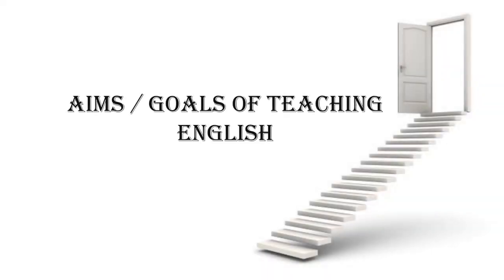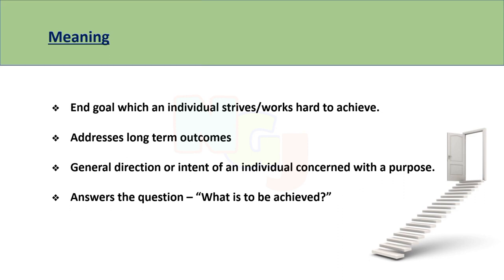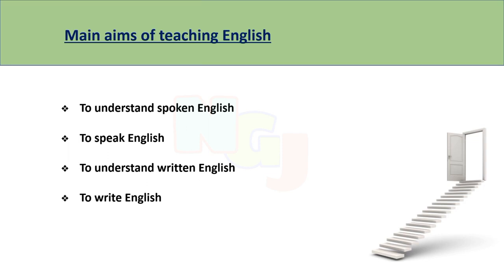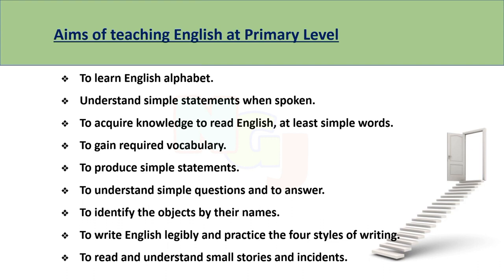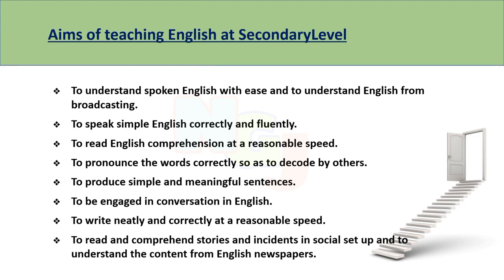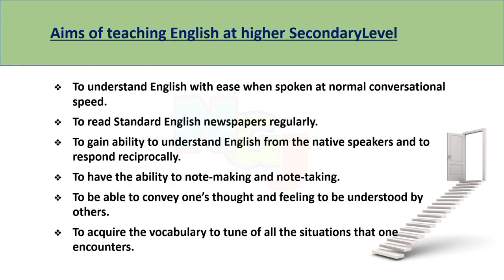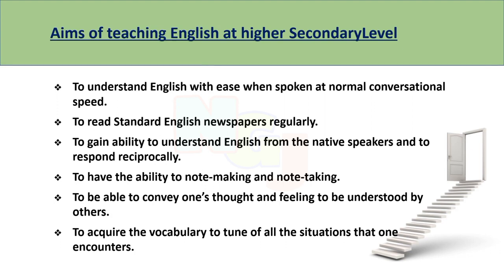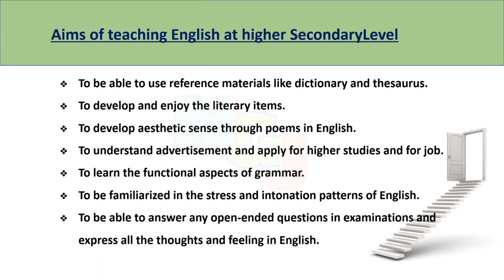Aims of Teaching